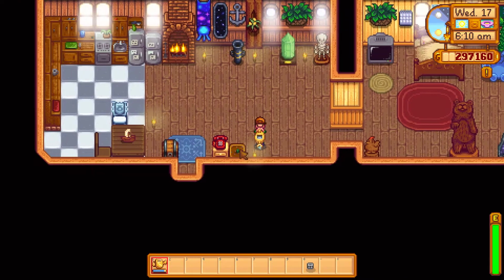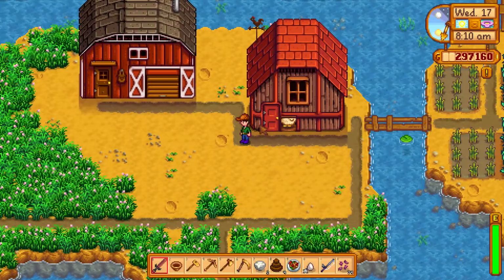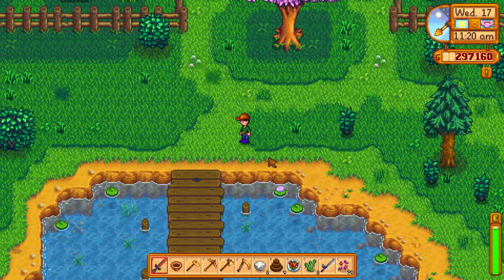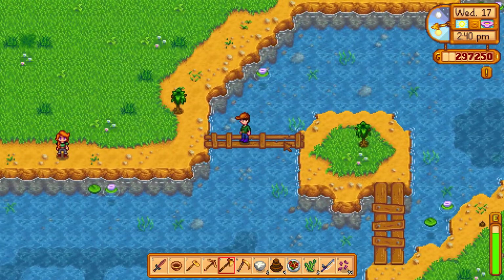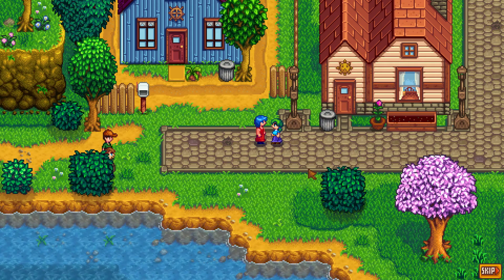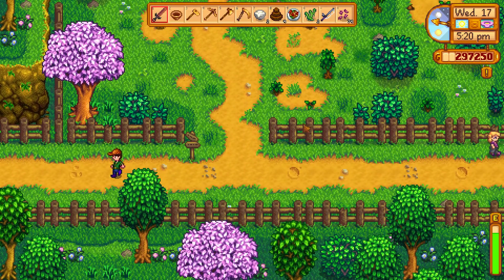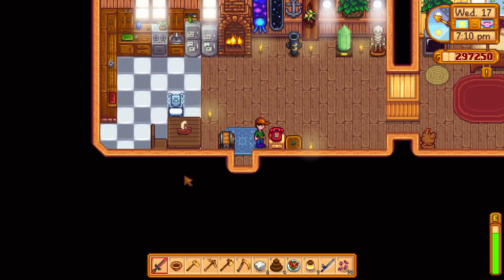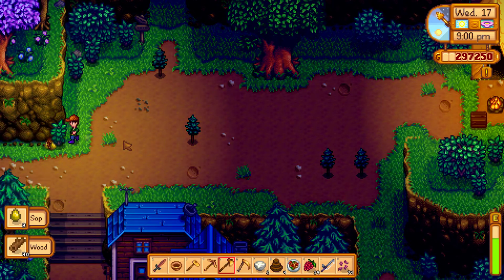Let's Play Stardew Valley - part 126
Become a farmer in this light, pleasant game where you care for your crops and animals. Forge relationships with the people of Pelican Town, and have a cat (or a dog) :P This is Stardew Valley!